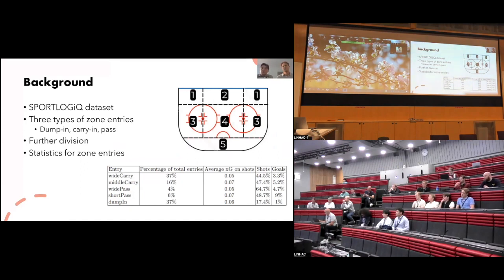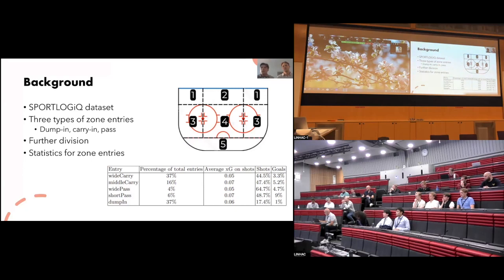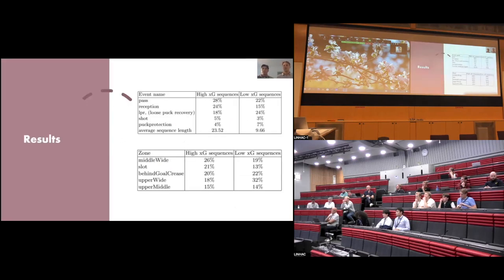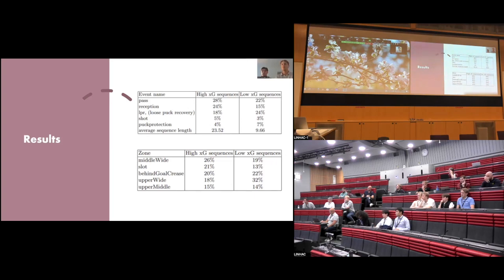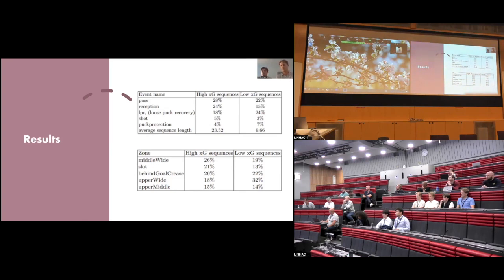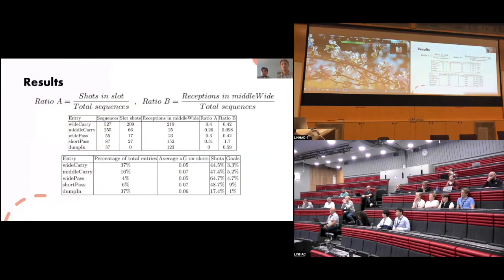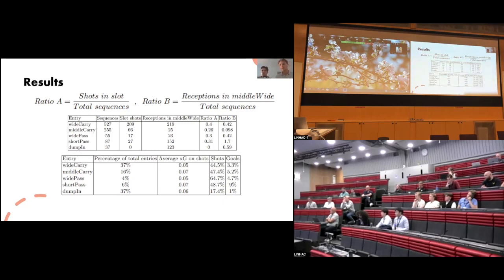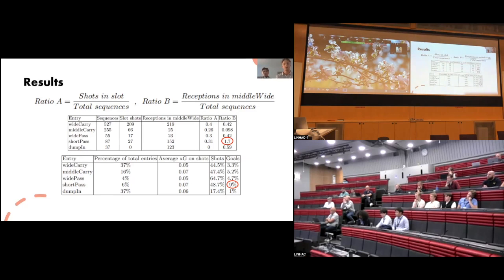LINHAC2023 - D3-S3 - Olivestam, Rosendahl, Svens, Hellberg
Student competition presentation at Linköping Hockey Analytics Conference 2023;
On the Attack: Using Analytics to Unlock the Secrets of Successful Zone Entries in Hockey;
Anton Olivestam, Axel Rosendahl, Hampus Svens, and Lukas Hellberg